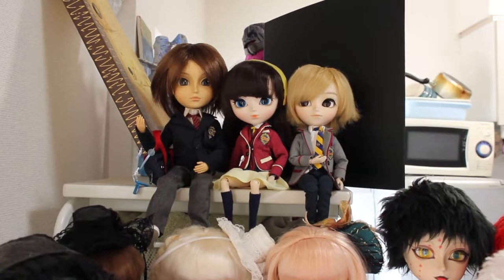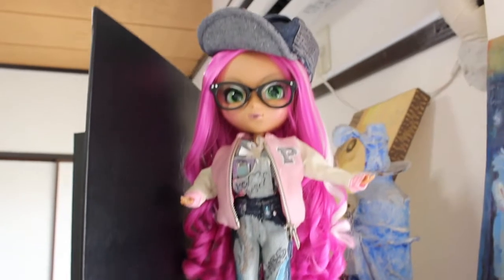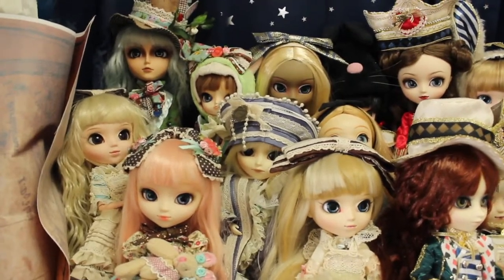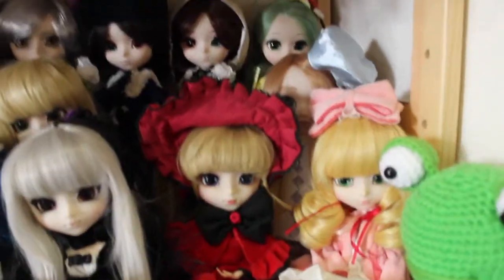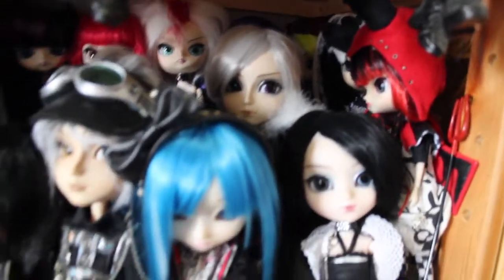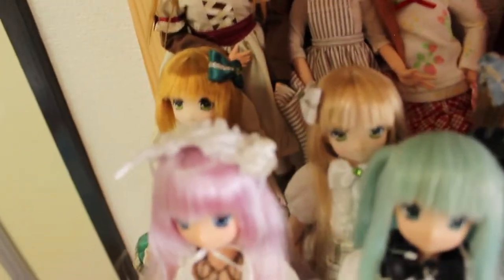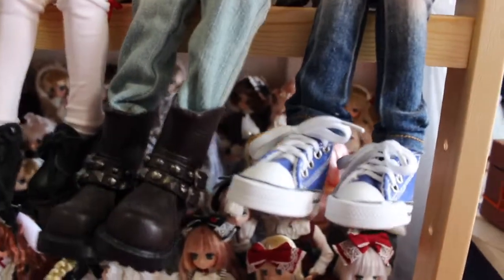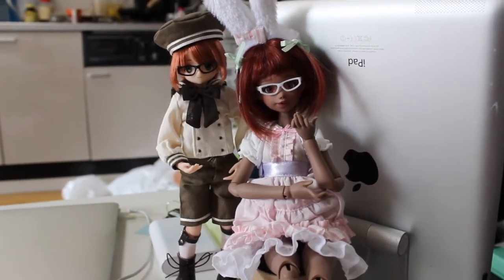Tour de shelves Summer 2017: Complete Doll Collection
It has been a while since the last Tour de shelves. Actually, the last one was before I moved from Fuchu so that was last February and you guys haven't seen the dolls at this new place.
I have two huge pullip shelves and a small one and I have one shelves for Azone dolls and ball-jointed dolls and some of the dolls actually stay at other places near my desk. It's a little bit crazy.
I know that I still have some place for more pullips on those shelves even if it looks really crowded but I'm running out of space for my Sahra's a la mode and my excute especially.
I could always tidy up the lil'fairy shelf and remove the doll house but I don't really want to. I might add a new shelf later on near the small pullip shelf.
Anyway, here is a tour of my doll collection so far, Enjoy!